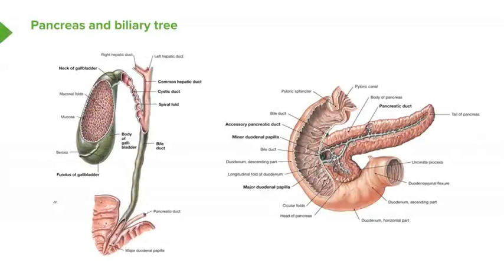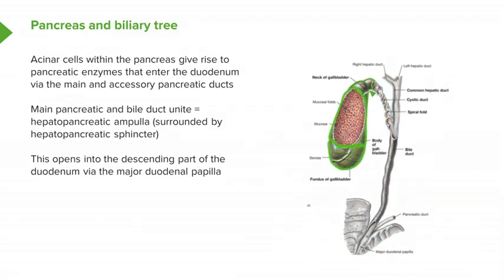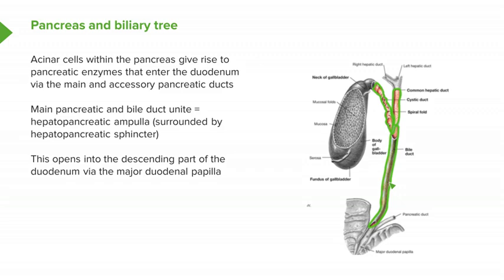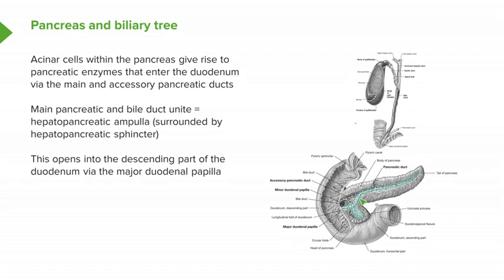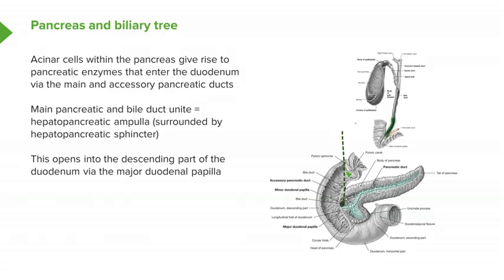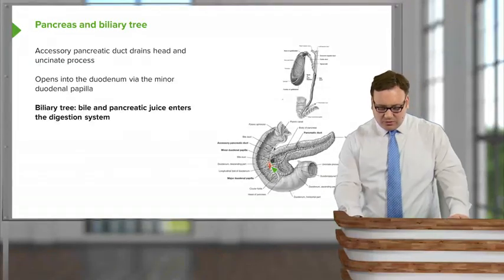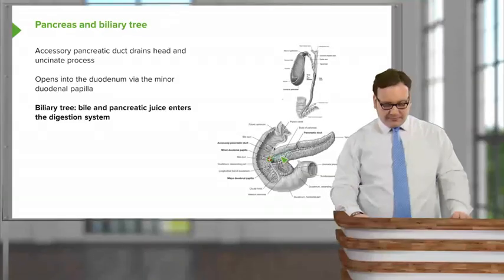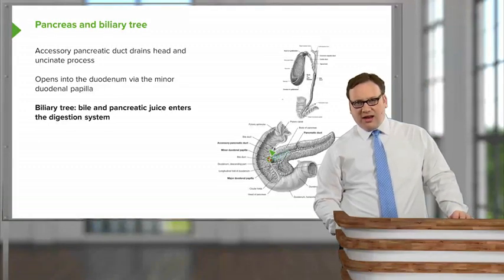Pancreas Biliary Tree – Pancreas and Spleen